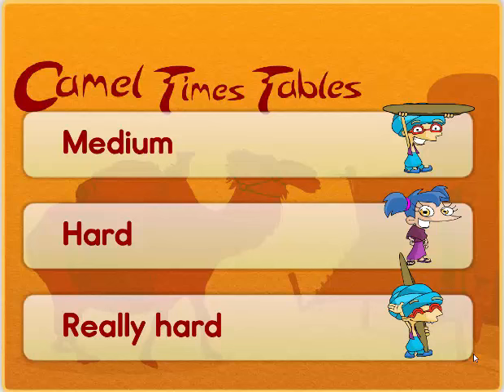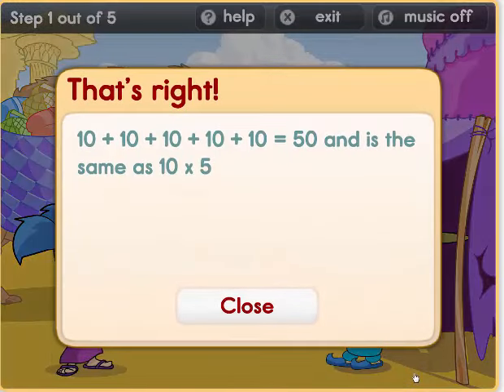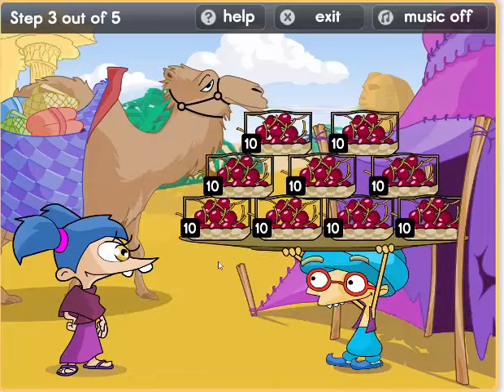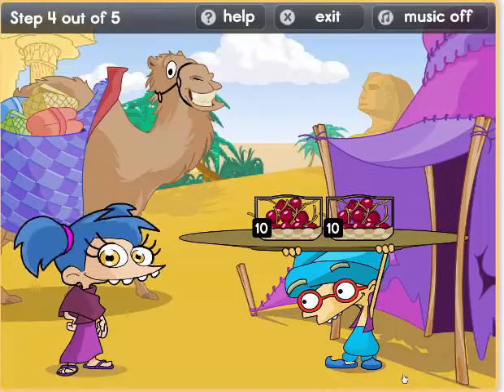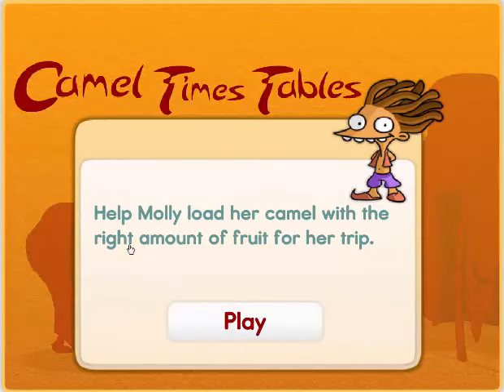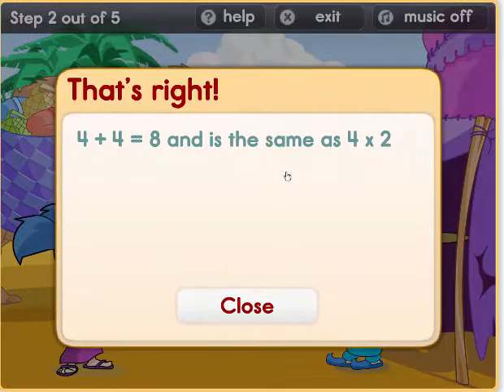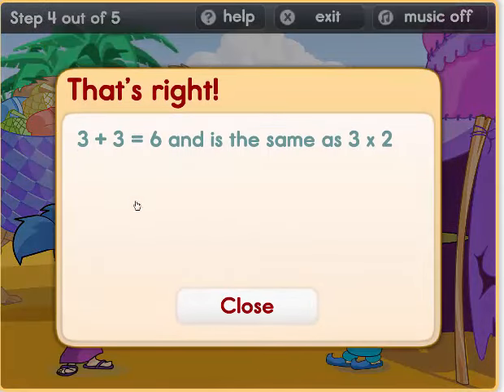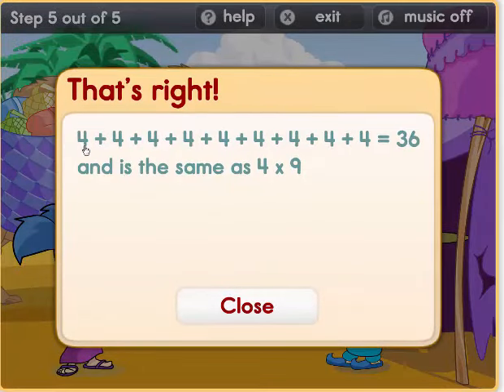BBC Bitesize Games | Camel Times Tables 2016 [Full Gameplay]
Children's maths learning video, which encourages active learning and participation.

Making maths fun and enjoyable to help children and adults learn effectively.